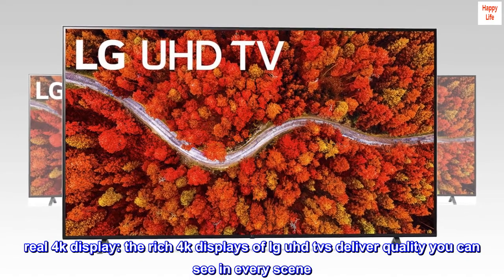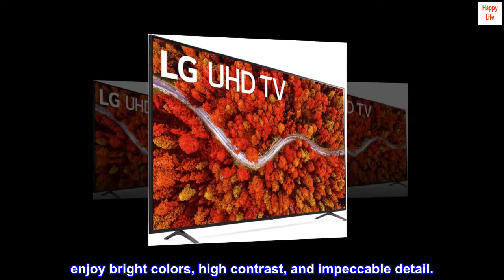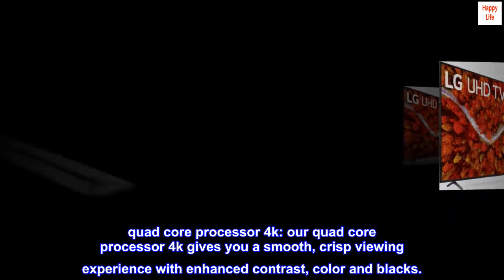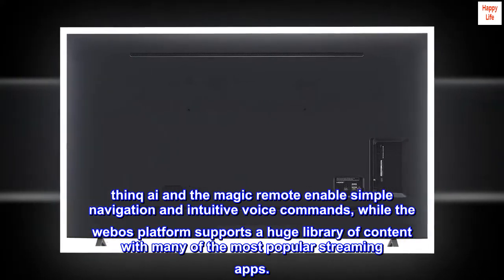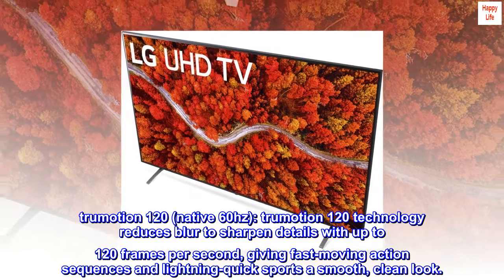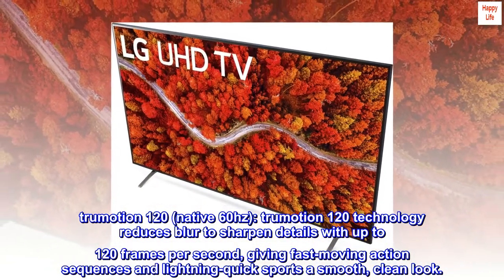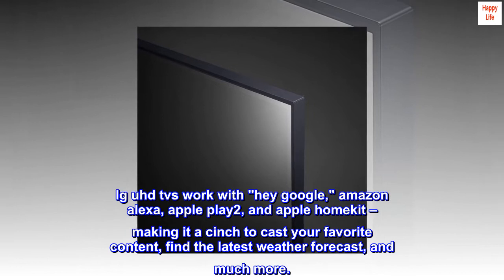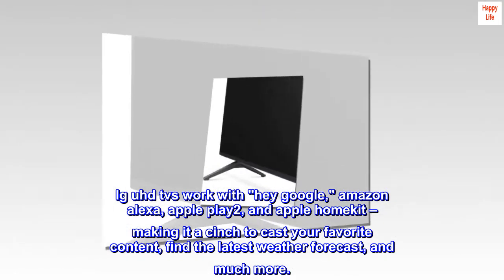LG UP8070 75-in 4K UHD 4K UHD 60Hz Smart TV 75UP8070PUA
real 4k display: the rich 4k displays of lg uhd tvs deliver quality you can see in every scene. enjoy bright colors, high contrast, and impeccable detail.
quad core processor 4k: our quad core processor 4k gives you a smooth, crisp viewing experience with enhanced contrast, color and blacks.
webos + lg thinq ai w/ magic remote: control your smart home theater with ease. thinq ai and the magic remote enable simple navigation and intuitive voice commands, while the webos platform supports a huge library of content with many of the most popular streaming apps.
trumotion 120 (native 60hz): trumotion 120 technology reduces blur to sharpen details with up to 120 frames per second, giving fast-moving action sequences and lightning-quick sports a smooth, clean look.
works with hey google / alexa: customize and control your smart home with ease. lg uhd tvs work with "hey google," amazon alexa, apple play2, and apple homekit – making it a cinch to cast your favorite content, find the latest weather forecast, and much more.

crisp clean images, very light weight.

What a great buy! so happy with this. Very light weight and easy to install. You're online in seconds and everything works with ease.